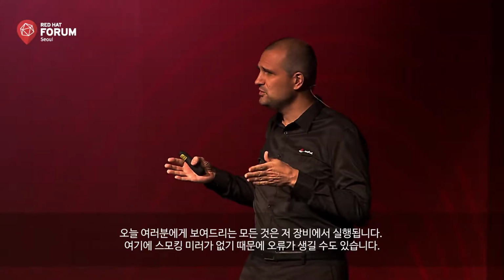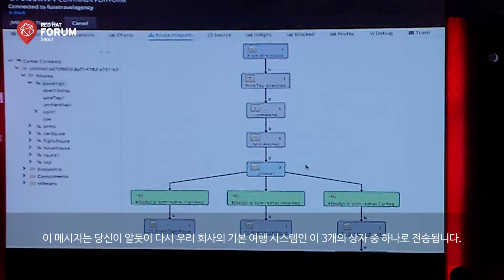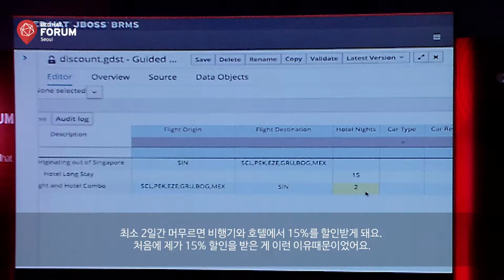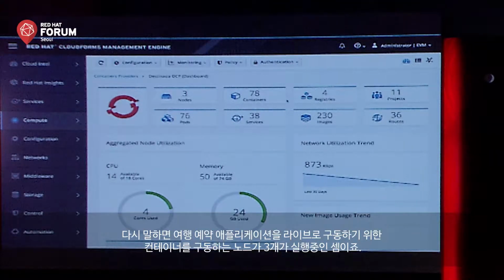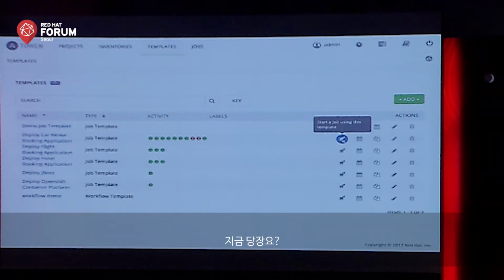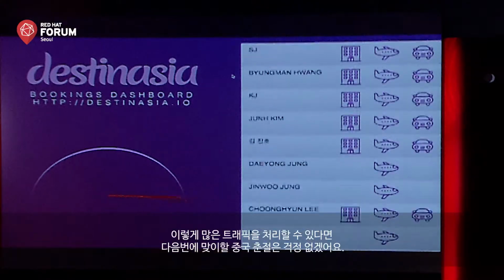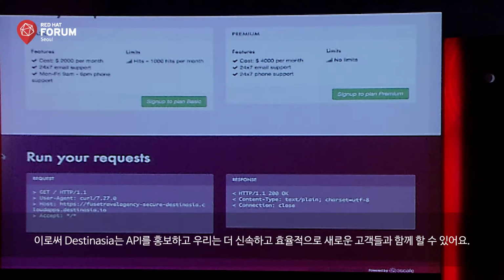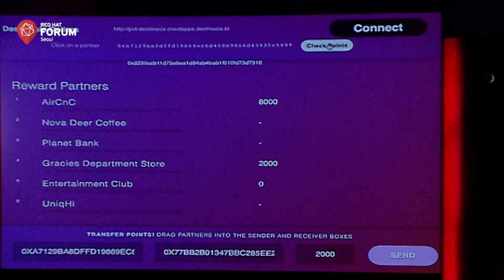Red Hat Forum Seoul 2017 Technical Demo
Destinasia Demo
- Frank Feldmann, Head of Technology, Red Hat APAC
- Kingsley Wood, Director, Infrastructure Business Group, Red Hat APAC
- Vishal Ghariwala, Product Management Director, Application Platform Products, Red Hat APAC